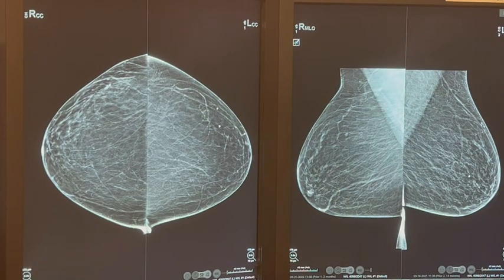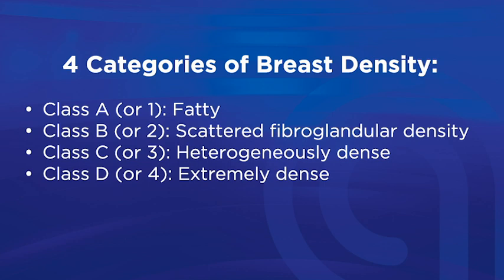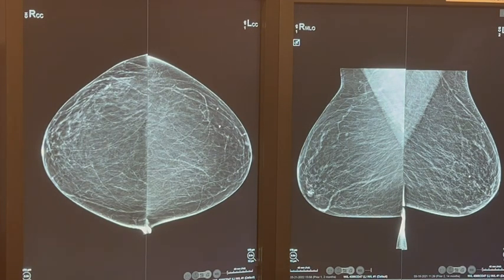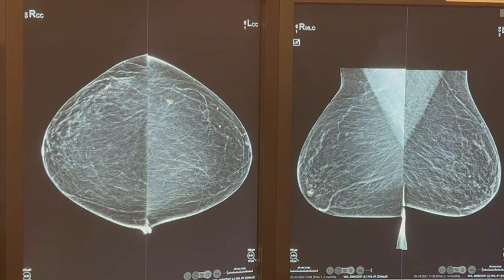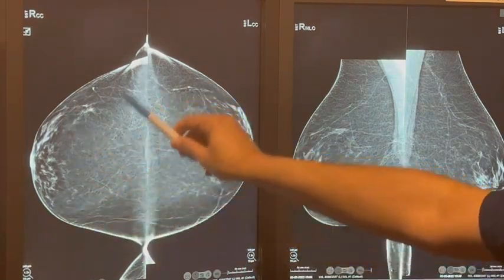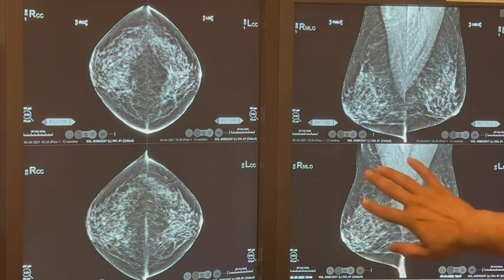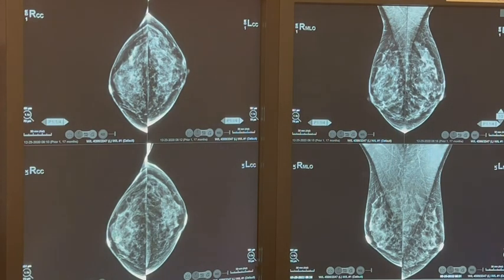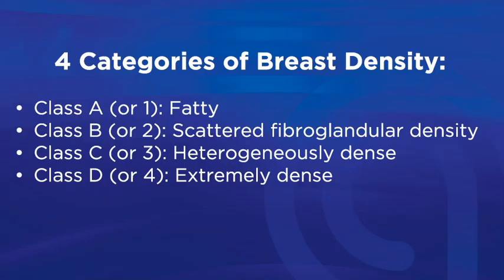What does breast density mean at Atlantic Medical Imaging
This feature gives you a glimpse of what our radiologists see when they review your medical images. All studies are read by board-certified radiologists that have specialized training in their field.

In this month’s feature, Dr. Pawandeep Khanna reviews a scan of a patient with dense breasts.